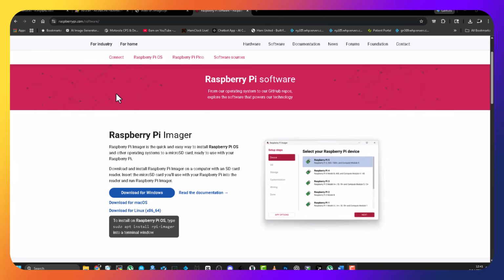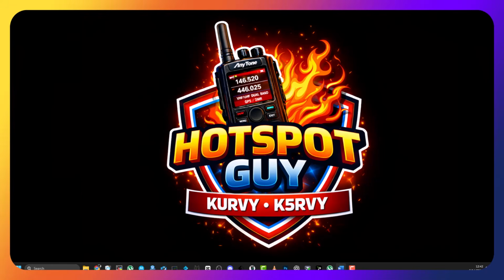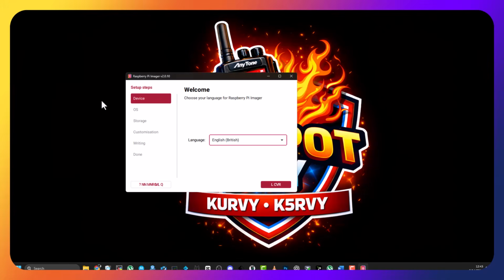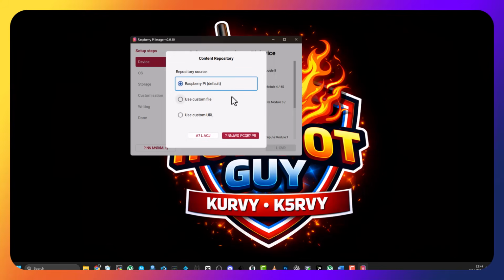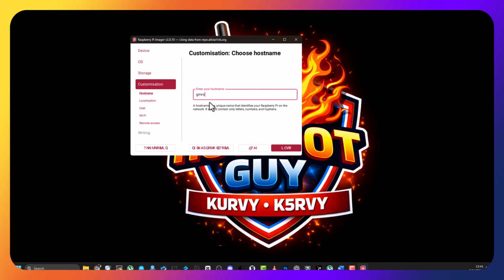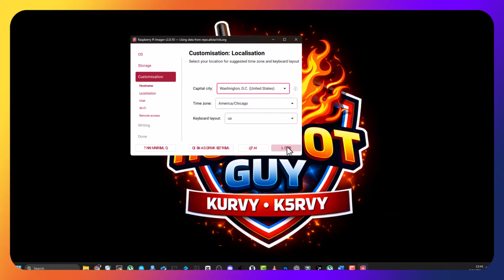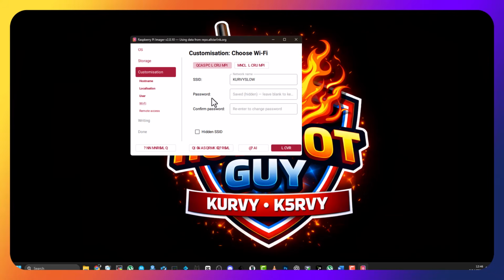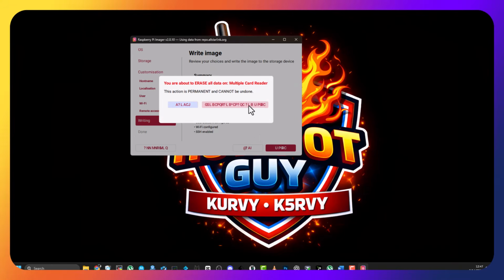Flashing AllStarLink on Mac 2026 Raspberry Pi Imager Tutorial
Are you having trouble burning AllStarLink image files onto an SD card using your Mac? In this video, I walk you step-by-step through using the new Raspberry Pi Imager on macOS to flash your AllStarLink (ASL) files correctly without errors, corruptions, or failed boots.

Whether you are building a new amateur radio node, setting up a micro-hub, or configuring your custom hotspot, the updated Raspberry Pi Imager makes the process faster, cleaner, and 100% reliable on Apple Silicon (M1/M2/M3) and Intel Macs.

📌 What You’ll Learn:
How to download and set up the latest Raspberry Pi Imager for Mac

Selecting the correct AllStarLink custom OS image file

How to avoid common Mac SD card flashing errors and drive permission issues

Configuring pre-boot settings (Wi-Fi, SSH, Hostname) directly in the imager

Booting your Raspberry Pi AllStarLink node successfully on the first try

You want the latest.json file address or copy address below:
(insert this into Raspberry Pi Imager)